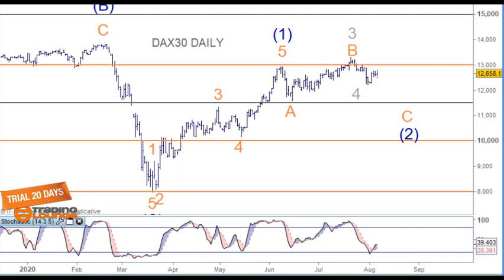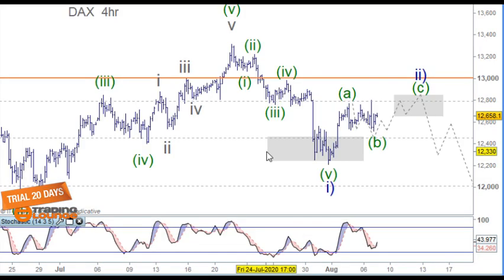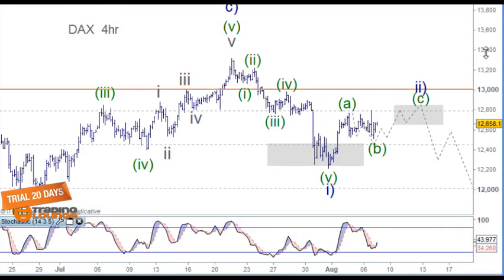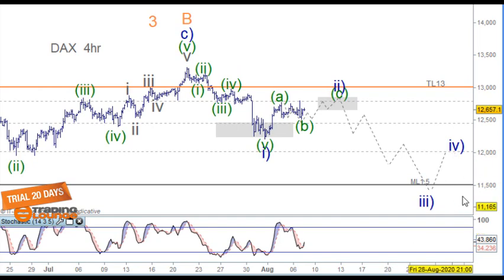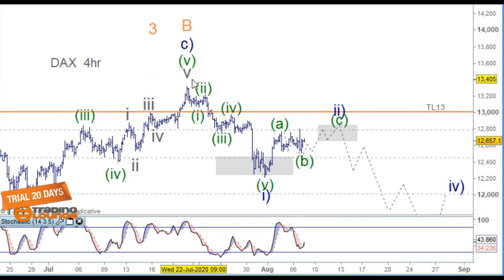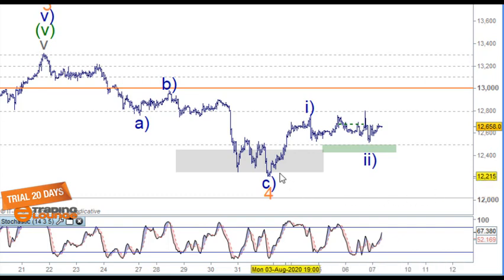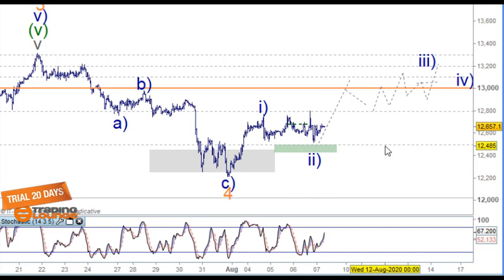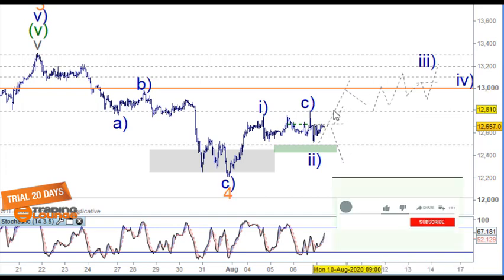DAX 30 | Deutsche Boerse | Technical Analysis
DAX Deutsche Boerse Technical Analysis  Plus; FTSE 100  Elliott Wave Analysis
DAX 30 Index  Technical Analysis: Bearish Impulse pattern
DAX 30 Elliott Wave: Wave iii) or c)

Trading Levels: 13,000 Major Level as Resistance

DAX30 Trading Strategy: preparing short trade set-up